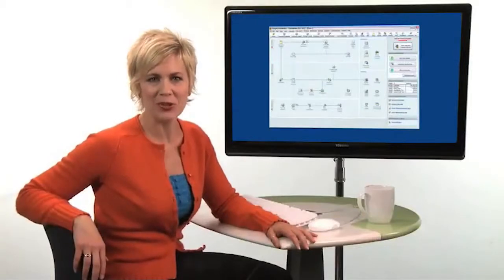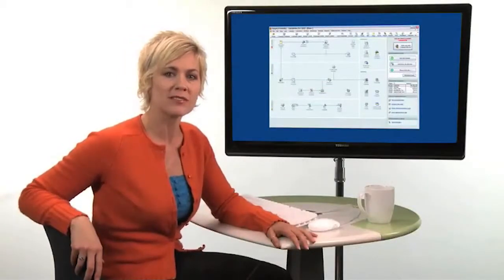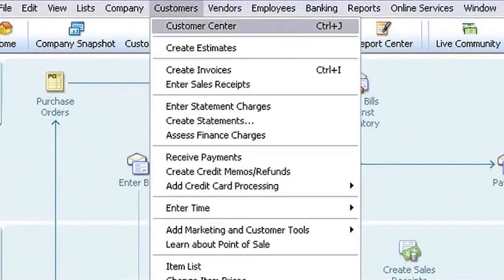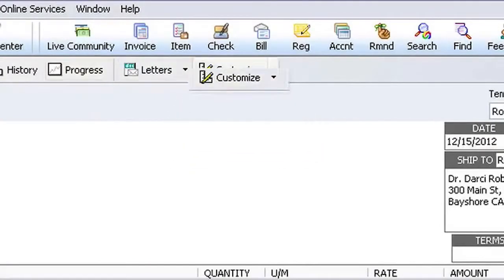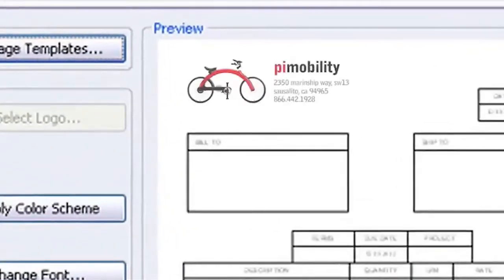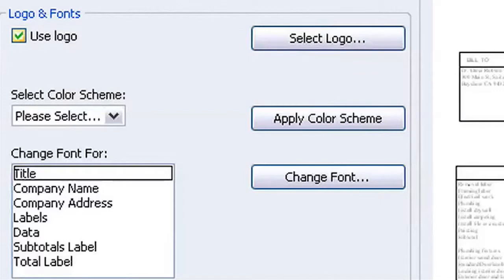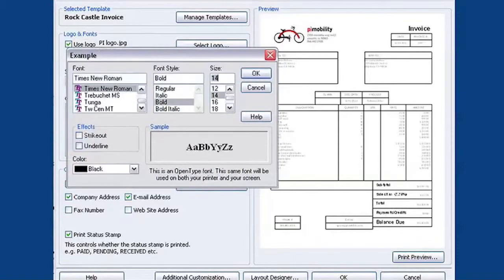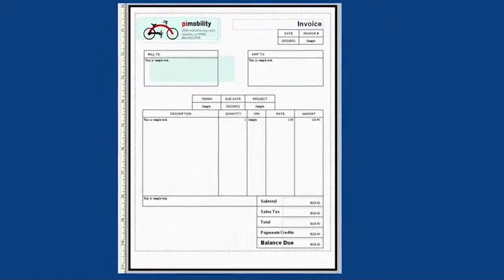Quick Tips for QuickBooks "Company Snapshot"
Here's a cool feature in QuickBooks that lets you see how your business is doing and manage income and expenses in just one click, Company Snapshot.  And if you want to learn more about how to use QuickBooks, you may qualify for a Free session 1:1 with an Intuit QuickBooks expert over the phone.  Let an expert introduce you to QuickBooks, answer your questions and provide you with shortcuts tips and tricks for getting the most out of your software, call